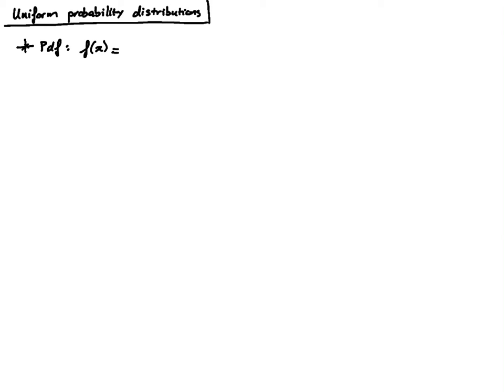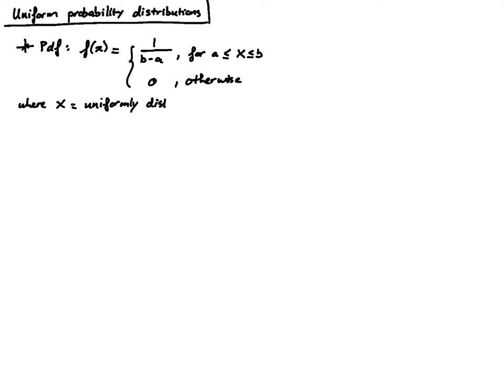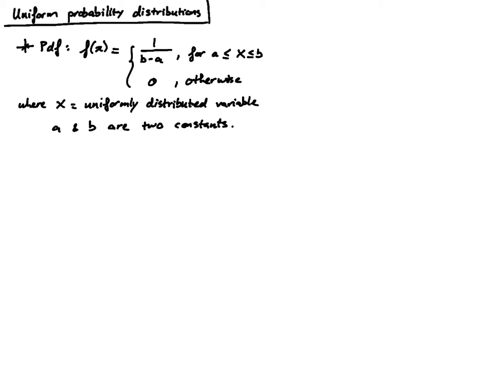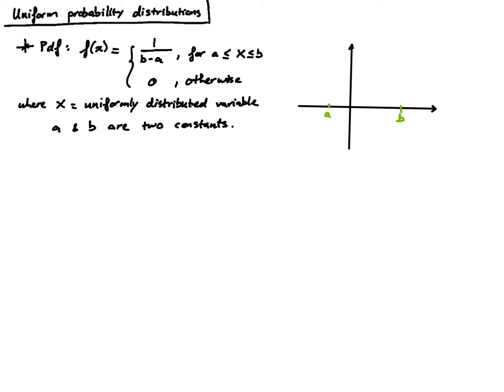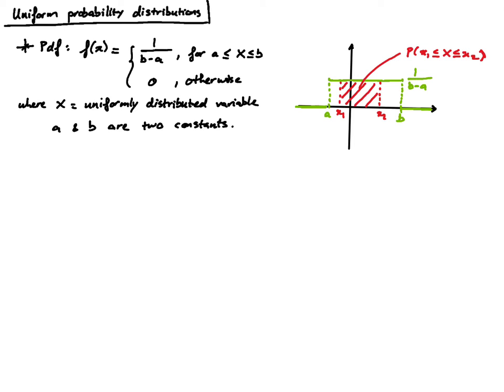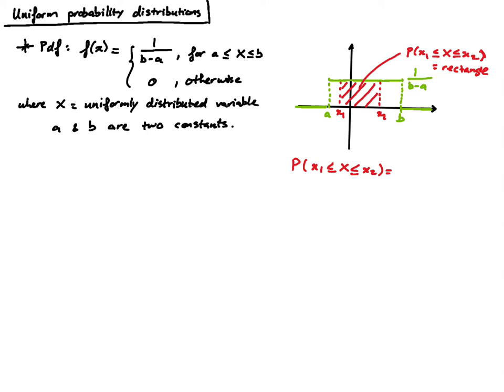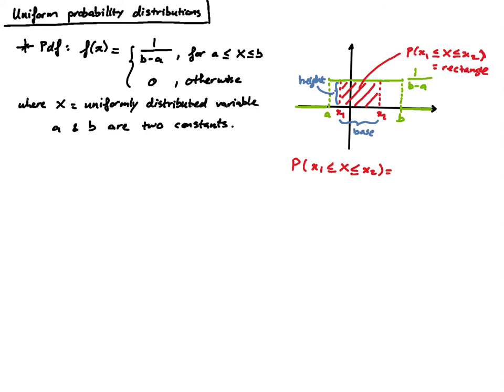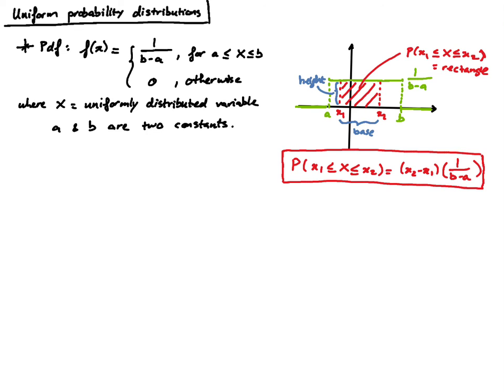Continuous probability distributions - Uniform probability distributions (introduction)